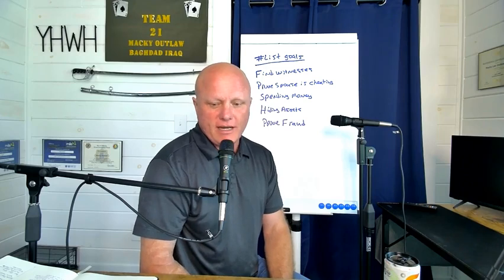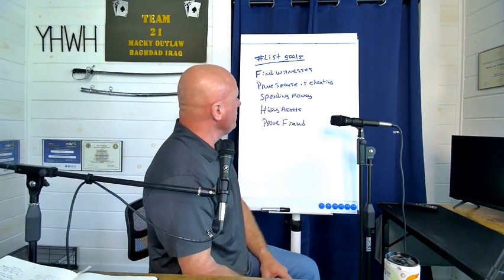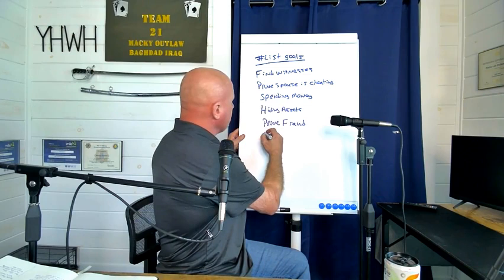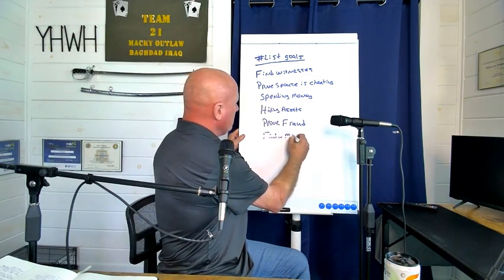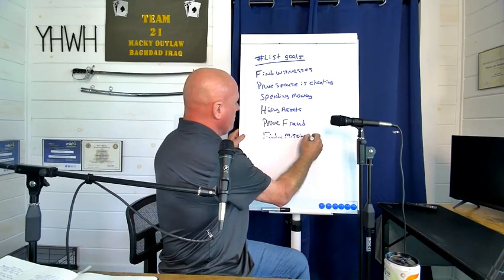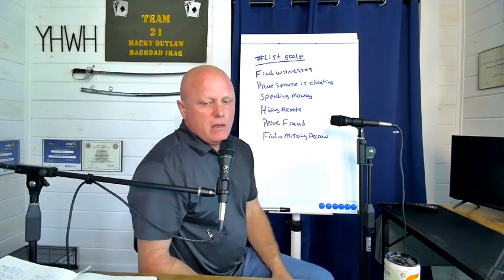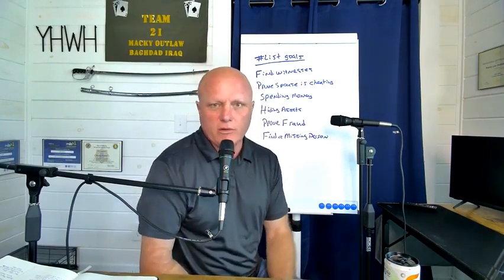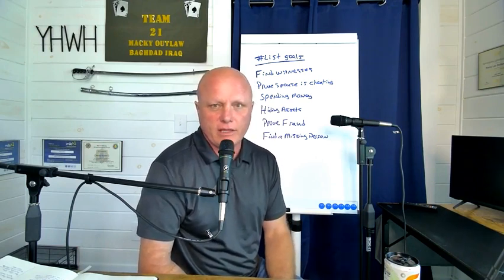Private Investigator Macky Outlaw: Setting Case Goals in the Investigative Process - Part 2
In Part 2 of this gripping series, veteran private investigator Macky Outlaw dives into the crucial step of setting goals for a case. Learn how to define clear objectives, prioritize leads, and build a strategic roadmap to crack the case. Macky shares expert tips and real-world insights to keep investigations on track. Perfect for true crime fans and aspiring PIs! Missed Part 1?